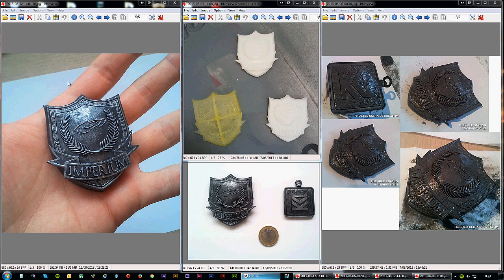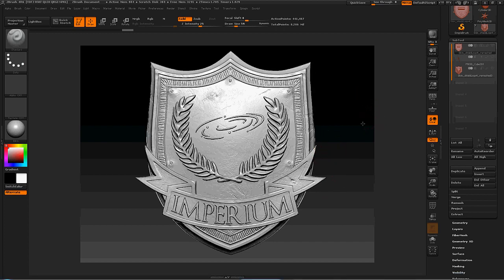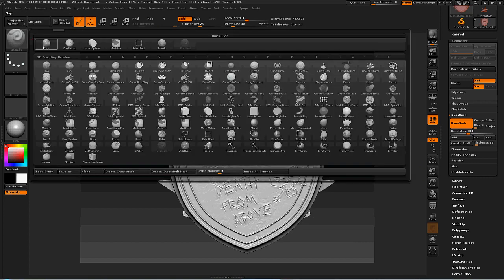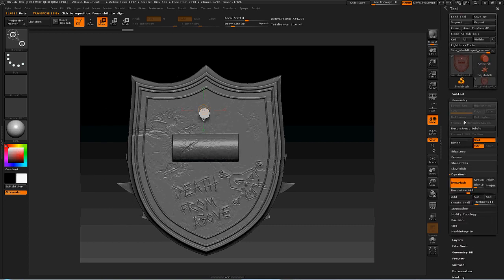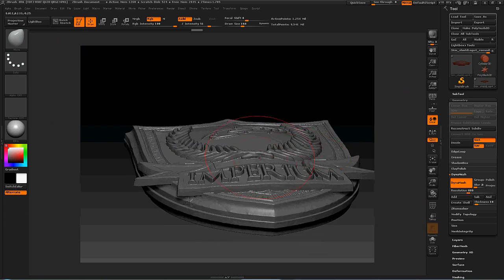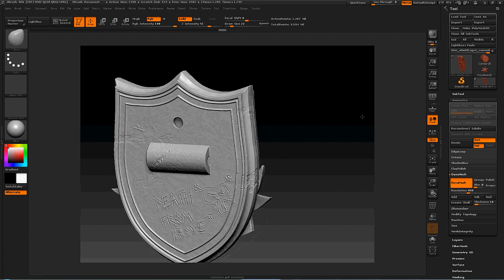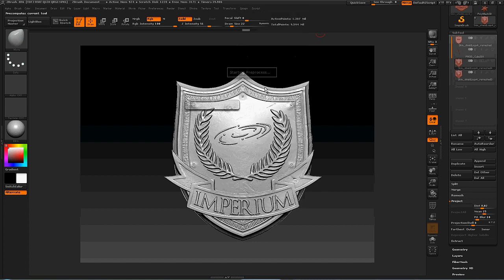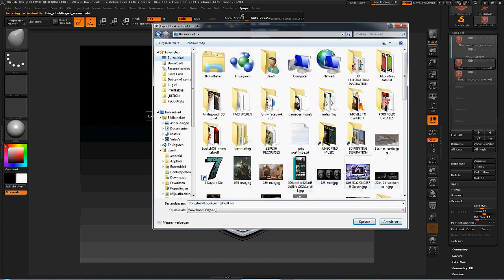ZBrush 3D Printing workflow tutorial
Tutorial starts at 01:24.

A quick little ZBrush tutorial explaining the workflow I picked up to succesfuly 3D print a model and save money on wasted material. I hope you find it helpful!

NOTE: I probably should have explained from the start that the goal of this was to create a hollow mesh ready for 3D printing, and with a hole in the top to allow the filament powder to escape the mesh. If you don't do that, you will have to pay for the filament which can be rather expensive. Basically the filament powder is used where there is no 3D printed plastic laid down. The plastic forms the borders, and the filament becomes the inside filling and is removed and blown out later. It helps reinforce the structure while it's solidifying. Hope it helps!